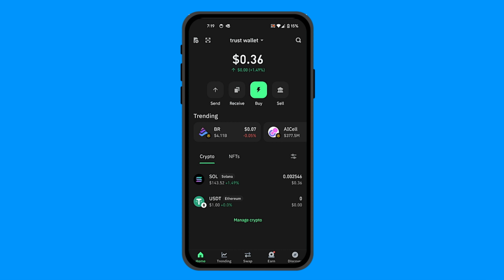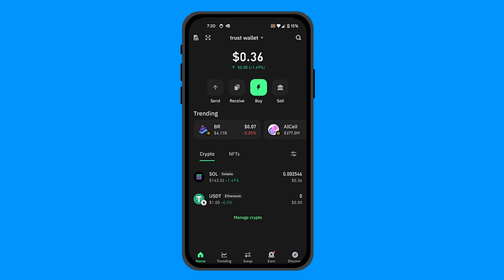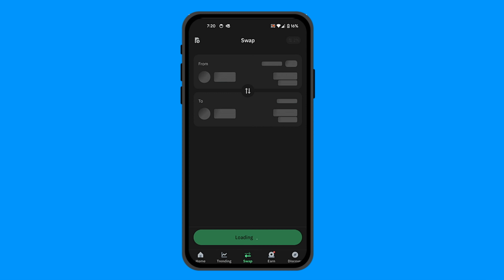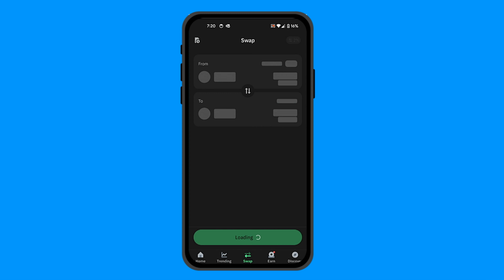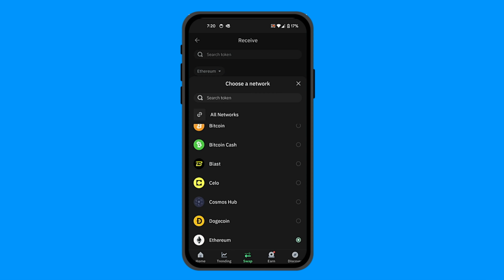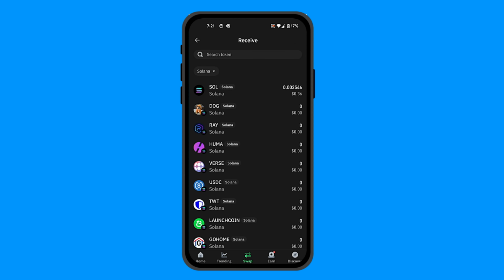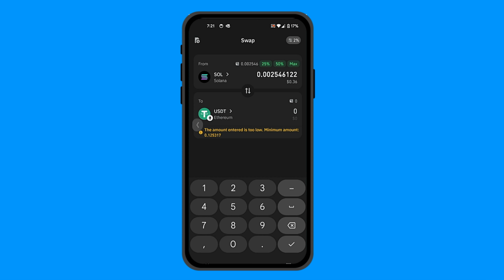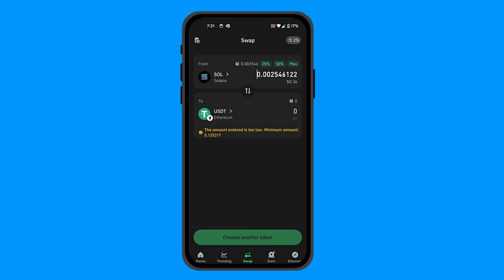How to Swap Crypto in Trust Wallet Easy Guide 2026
In this video, I’ll show you exactly how to swap crypto in Trust Wallet step by step. Learn how to swap crypto in your Trust Wallet, including how to swap ETH to BNB in Trust Wallet and swap USDT to BNB in Trust Wallet quickly and safely. This guide also covers how to swap cryptocurrencies with Trust Wallet for beginners. Perfect for anyone looking for an easy, clear tutorial on how to swap in Trust Wallet in 2026.